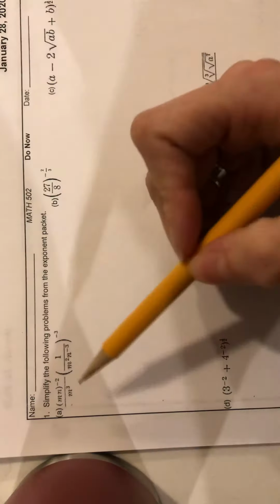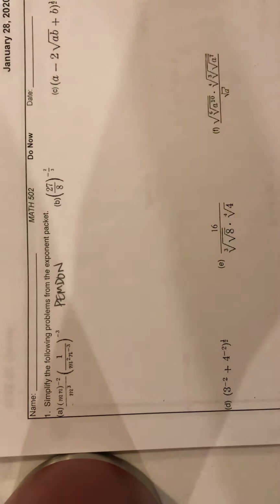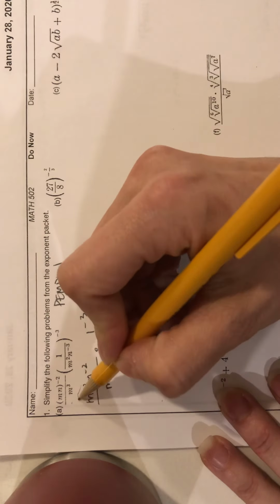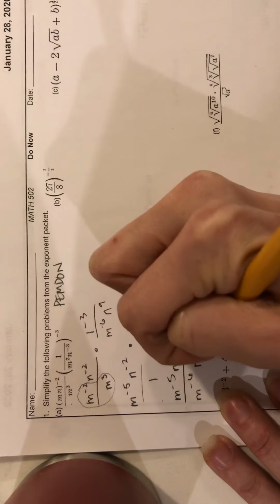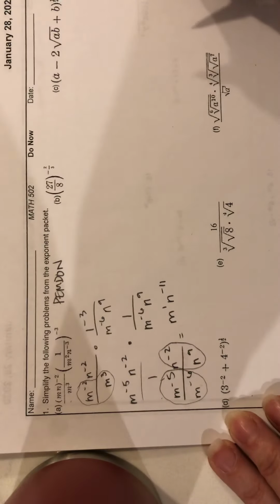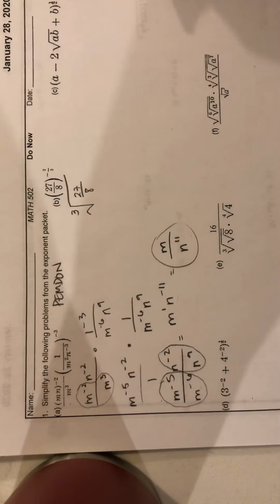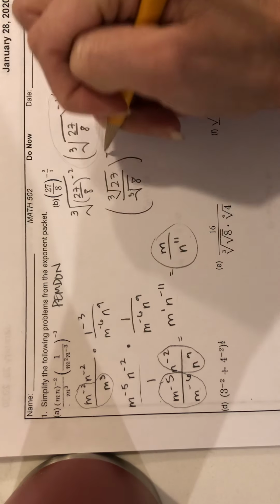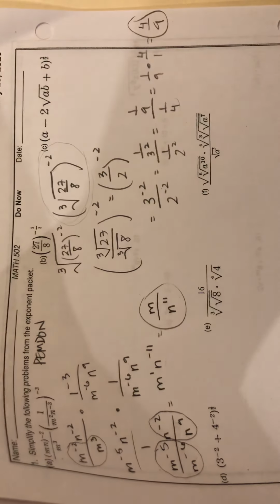Unit 6 Part 1 page 9 DO NOW (a) and (b)